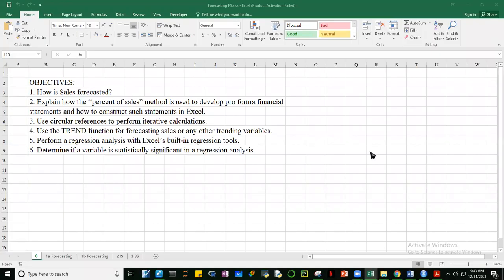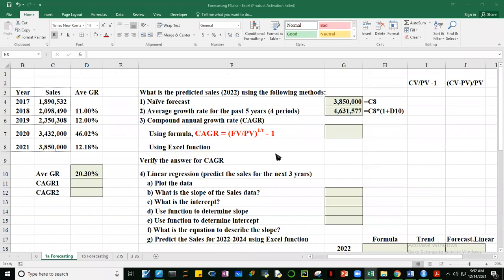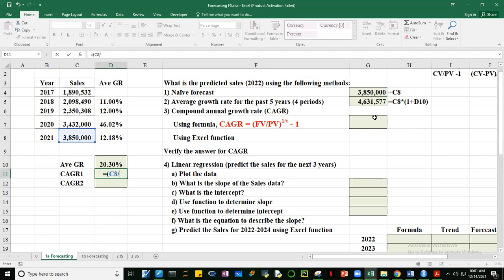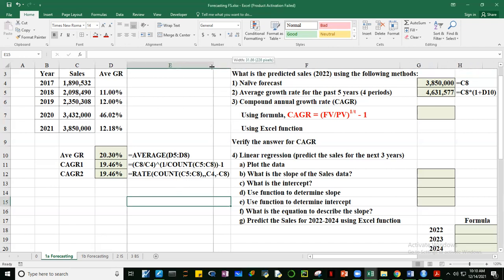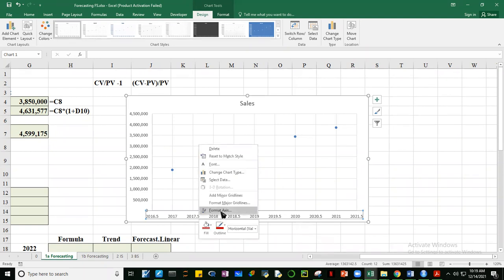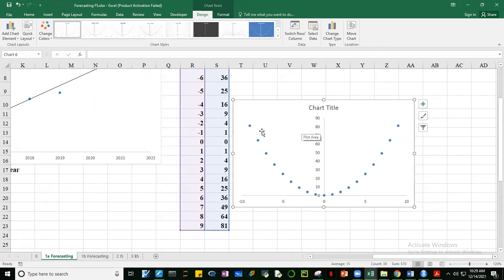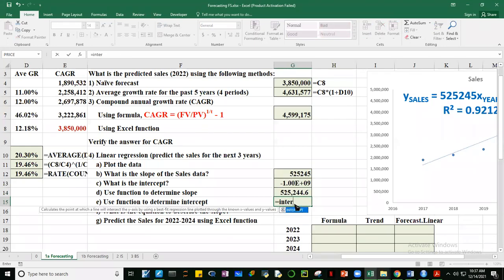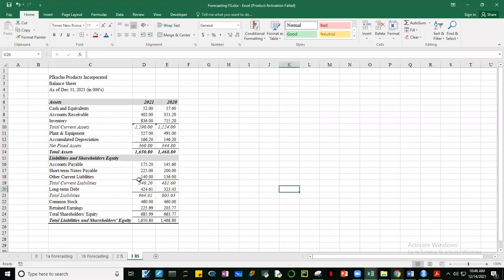FMDFINA K33 Dec 14, 2021 Forecasting FS1